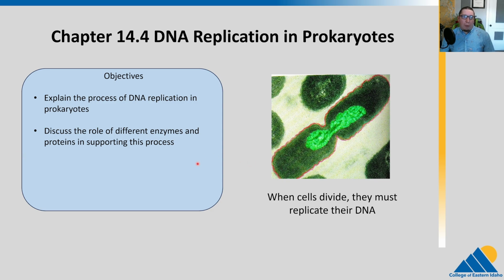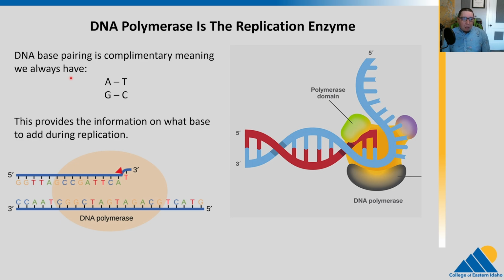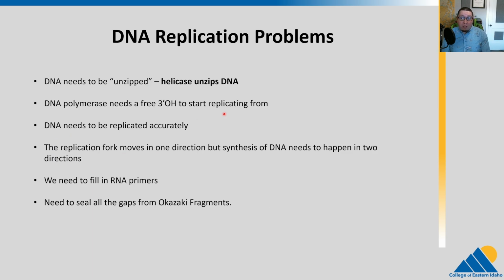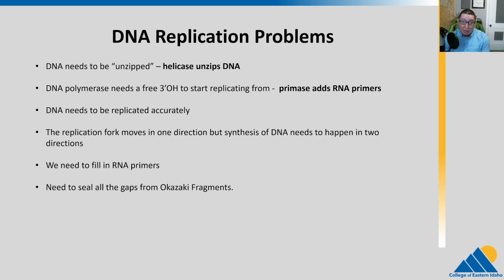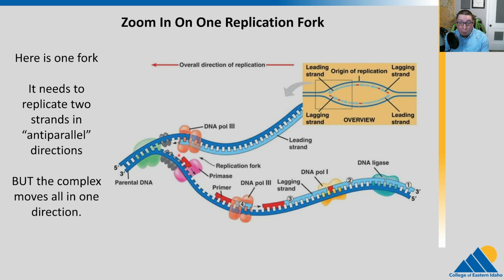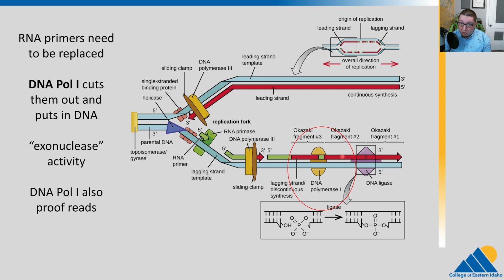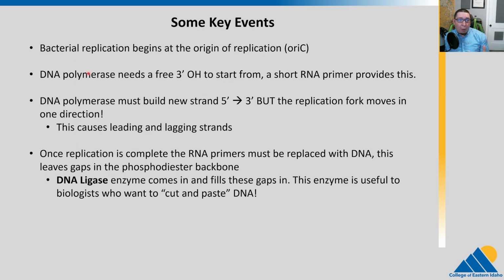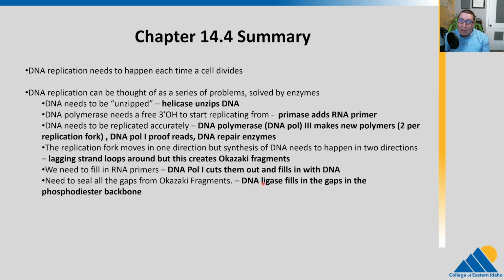BIOL201 Ch14.4 | DNA Replication In Prokaryotes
Biology 201 Lecture Video Covering Chapter 14.4 of OpenStax Biology Summary:
DNA replication needs to happen each time a cell divides ​

DNA replication can be thought of as a series of problems, solved by enzymes ​

DNA needs to be “unzipped” – helicase unzips DNA ​

DNA polymerase needs a free 3’OH to start replicating from -  primase adds RNA primer ​

DNA needs to be replicated accurately – DNA polymerase (DNA pol) III makes new polymers (2 per replication fork) , DNA pol I proof reads, DNA repair enzymes​

The replication fork moves in one direction but synthesis of DNA needs to happen in two directions – lagging strand loops around but this creates Okazaki fragments ​

We need to fill in RNA primers – DNA Pol I cuts them out and fills in with DNA ​

Need to seal all the gaps from Okazaki Fragments. – DNA ligase fills in the gaps in the phosphodiester backbone ​